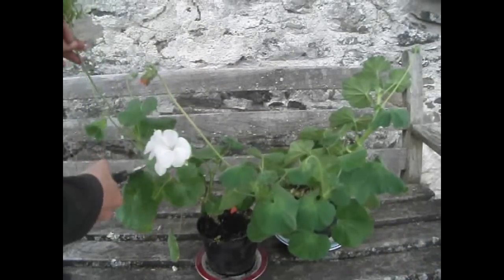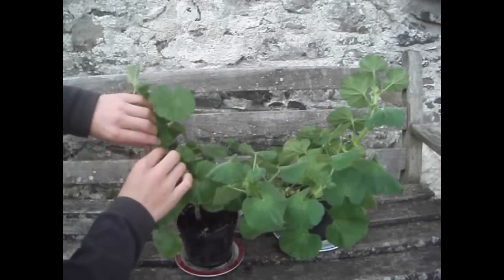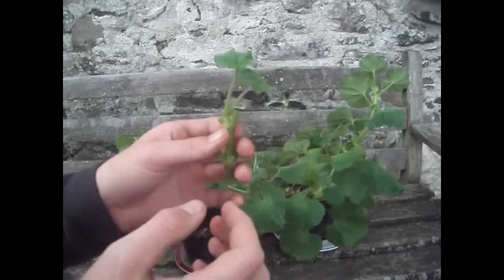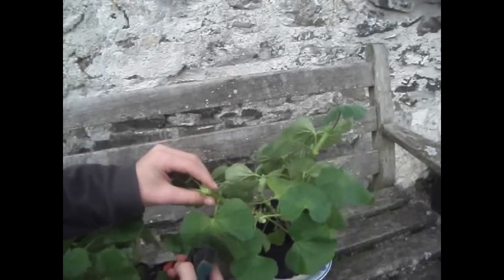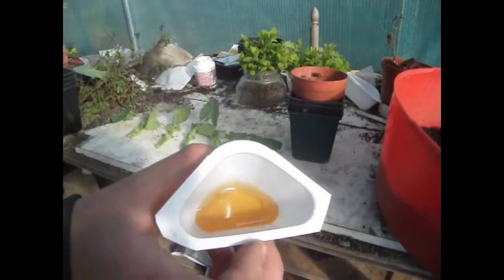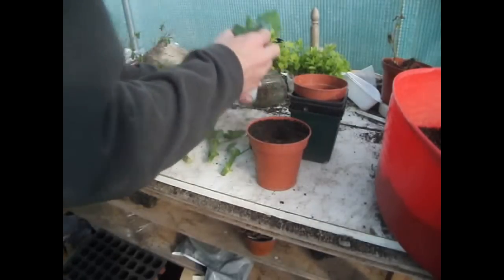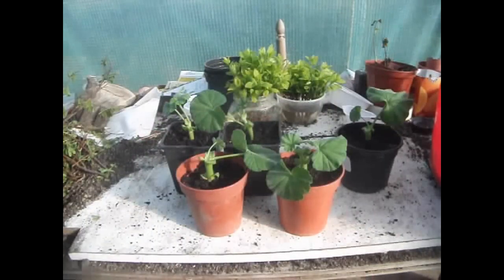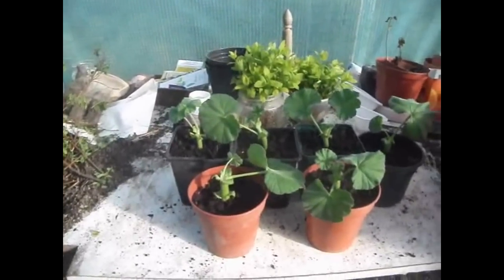How to Propagate Geraniums from Cuttings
Geraniums otherwise known as pelargoniums are easily propagated from cuttings as I demonstrate here in this video. Thankyou for watching!